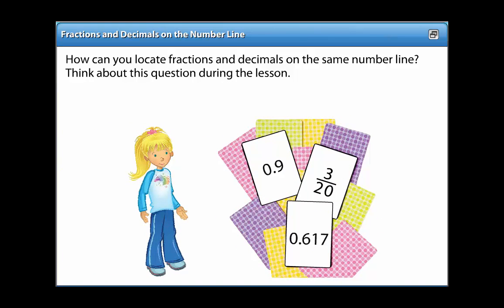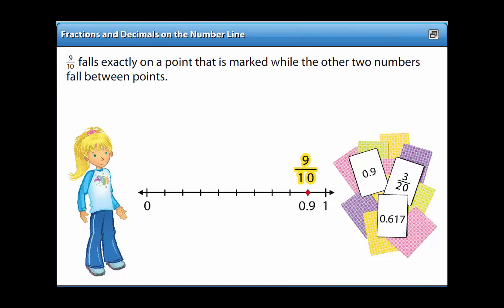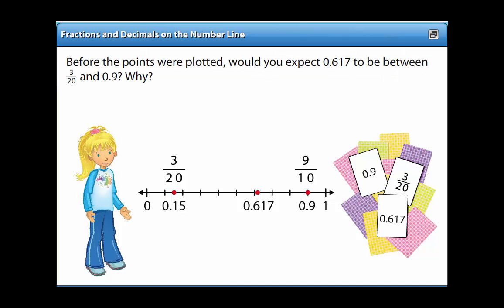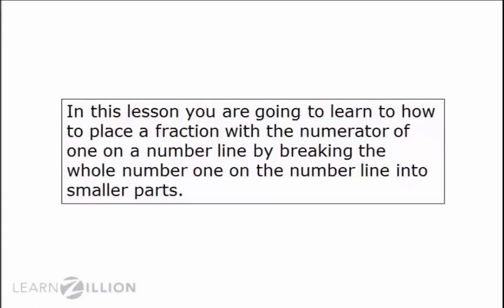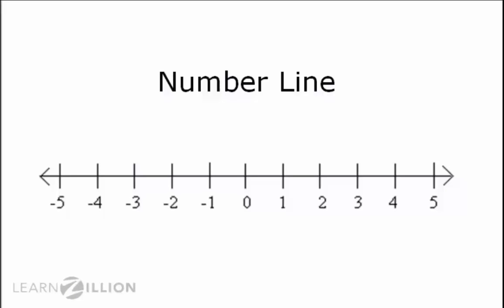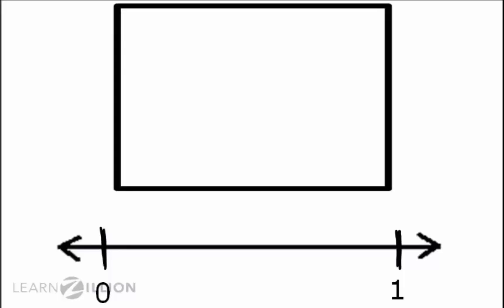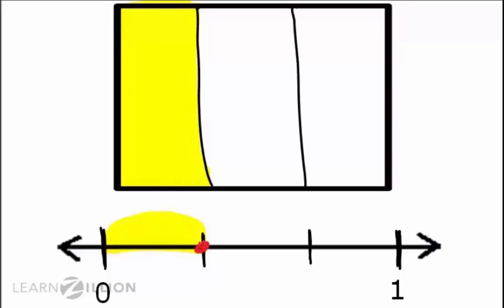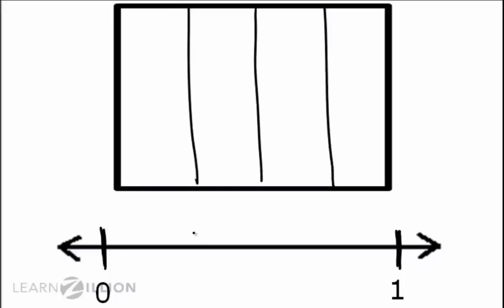Topic 9, Lesson 10 - Fractions and Decimals on the Number Line